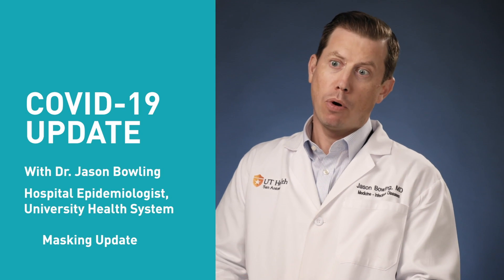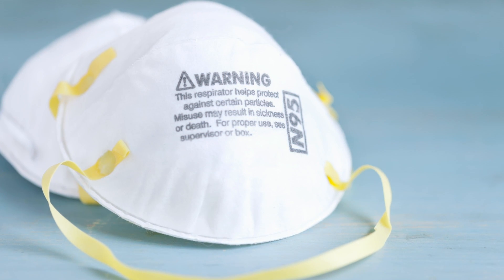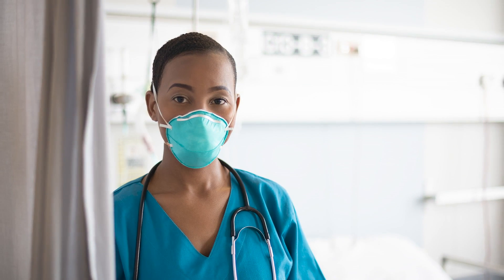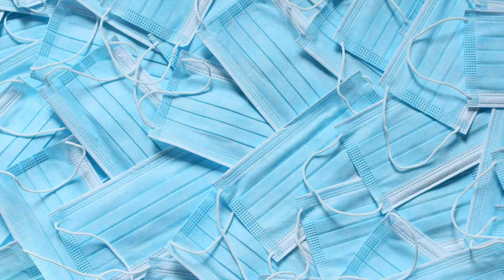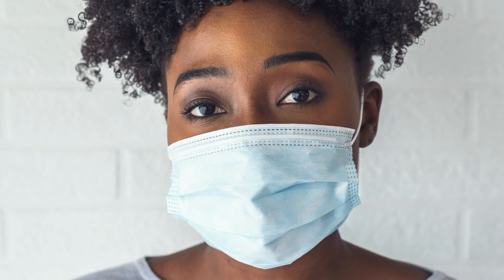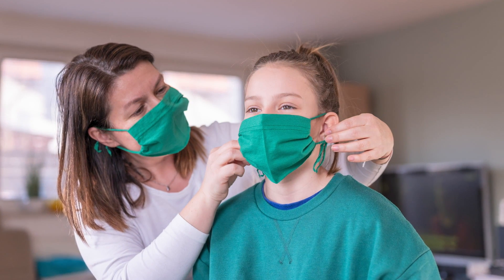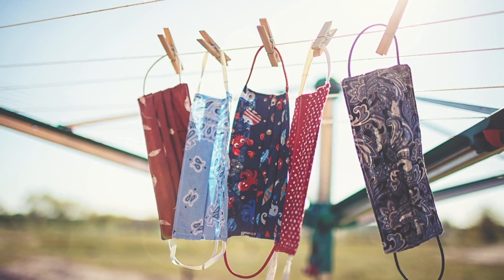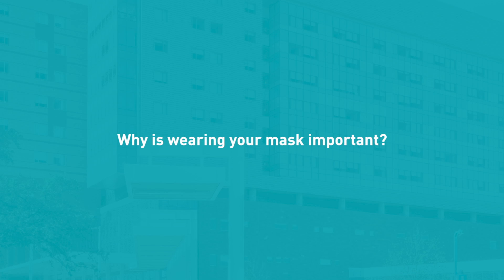COVID-19: What Kind of Mask Is Best?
► Dr. Jason Bowling explains the pros and cons of the most commonly used masks, and how they are one of the best tools for preventing the spread of COVID-19, along with good hand hygiene and physical distancing.

We’ll look at:
• The N95
• The Surgical Mask
• The Cloth Mask
• Masks with Valves
• The Bandana
• The Neck Gaiter